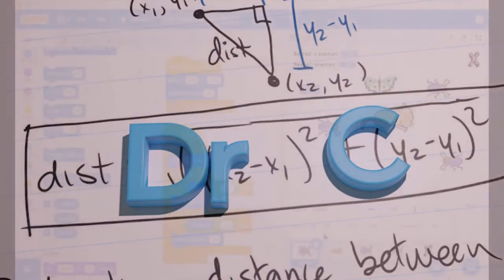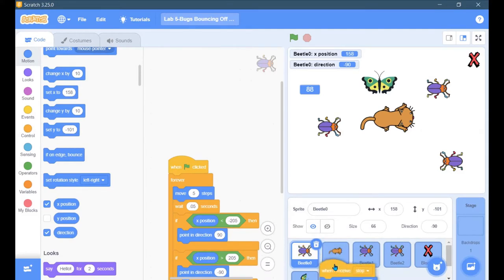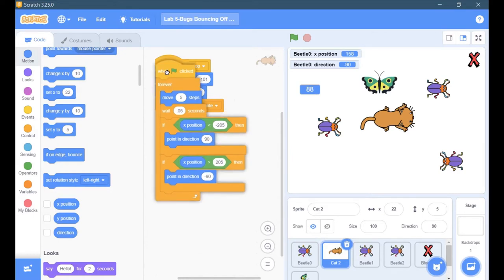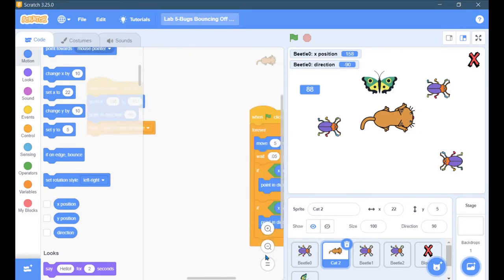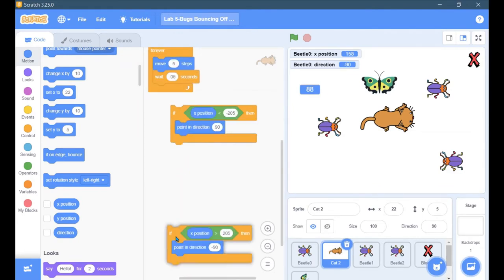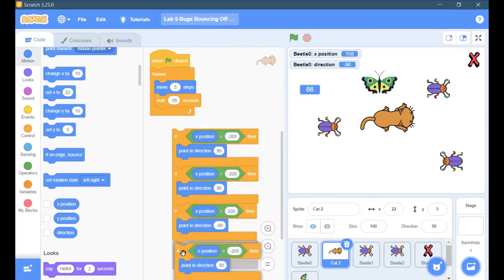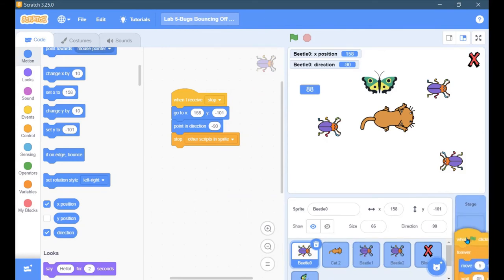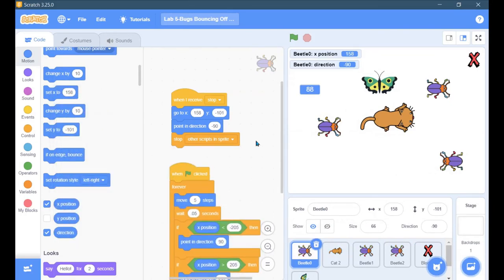Scratch - Duplicating and Moving Code